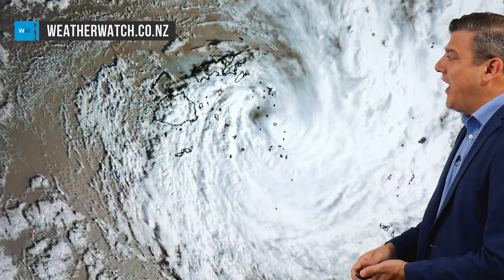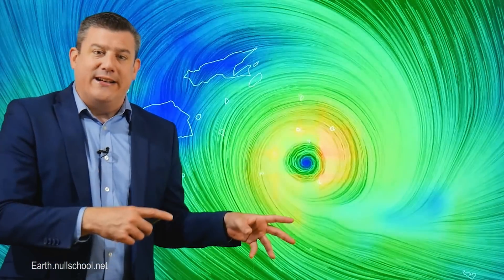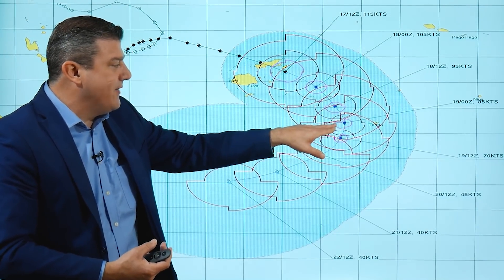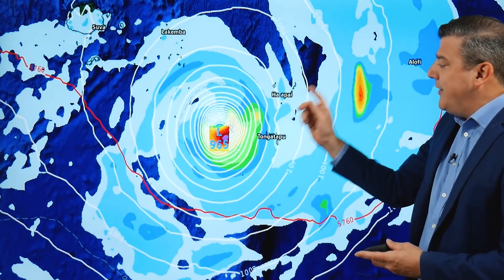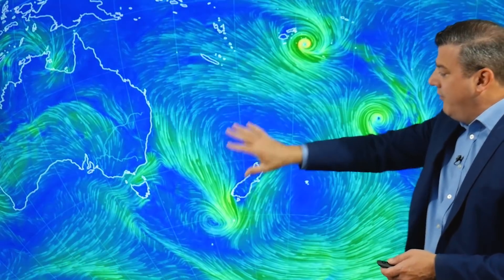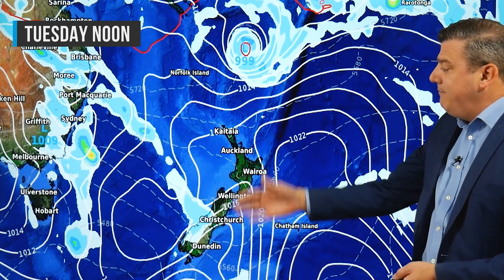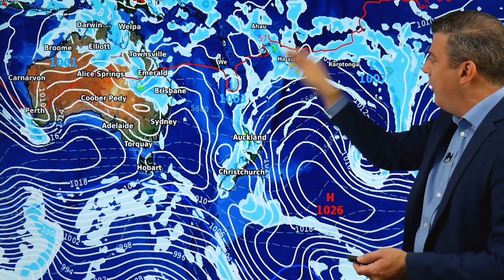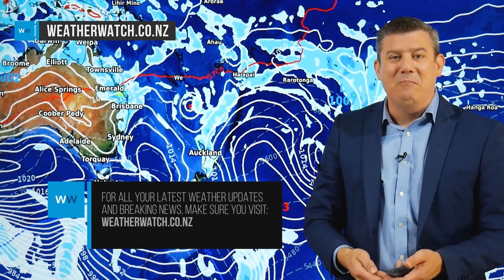Friday update on Cyclone Yasa & NZ’s forecast right up to Christmas Day (18/12/20)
Severe Cyclone Yasa is now a Category 4 cyclone (at the time of recording this) and is heading away from Fiji across Friday then towards Tonga on Saturday.

We cover the latest tracking and forecast.

We then continue on tracking the remnants of Yasa and how it might impact New Zealand at Christmas time.